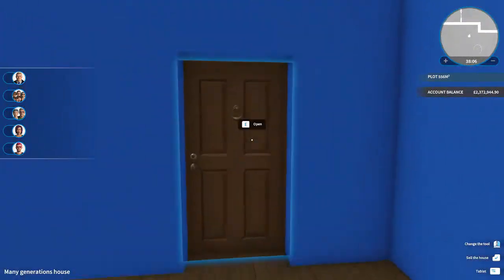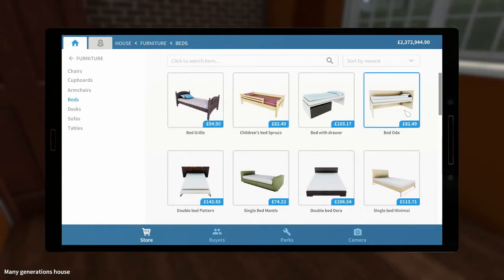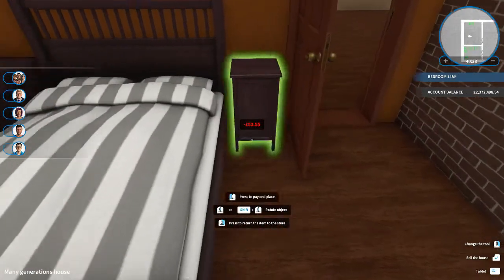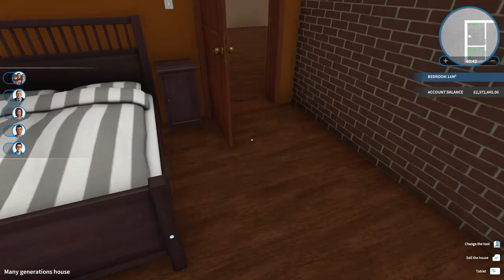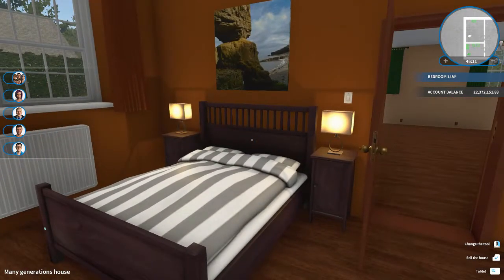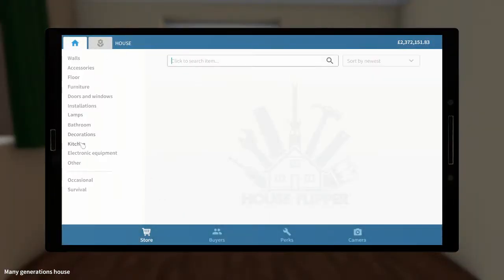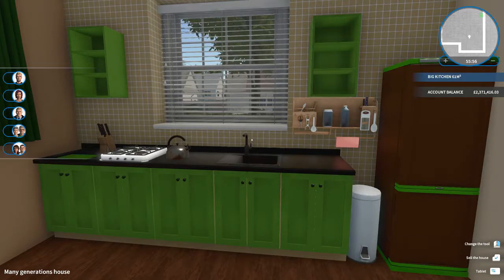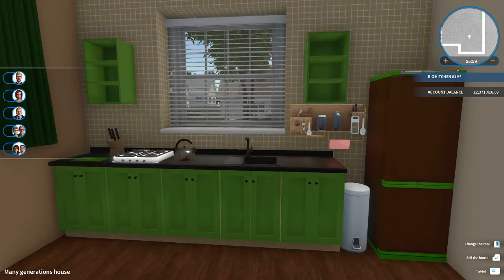House Flipper Episode 49 - Many Generations House Part 5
Continuing the renovation of the Many Generations House in House Flipper.

SoftKitty99.